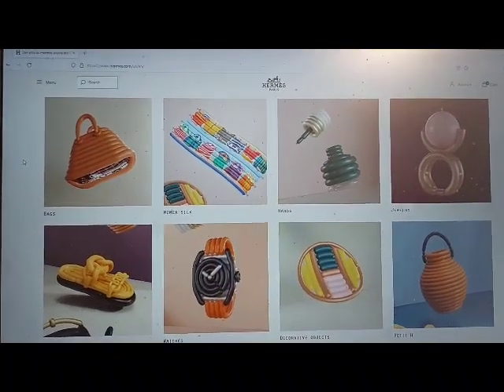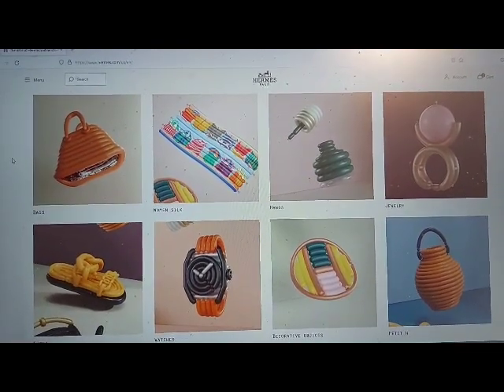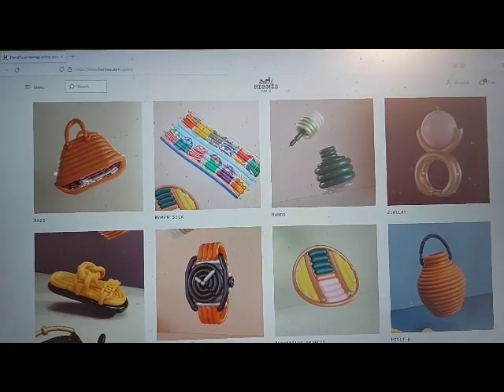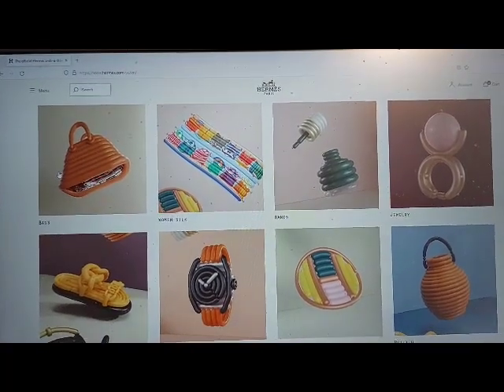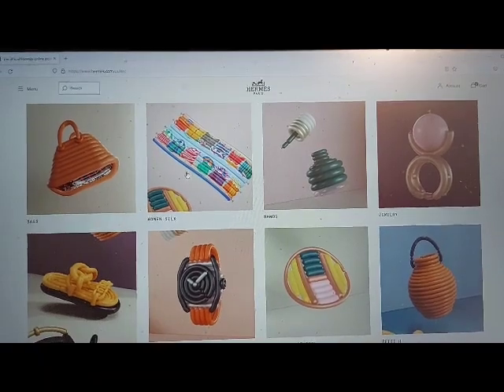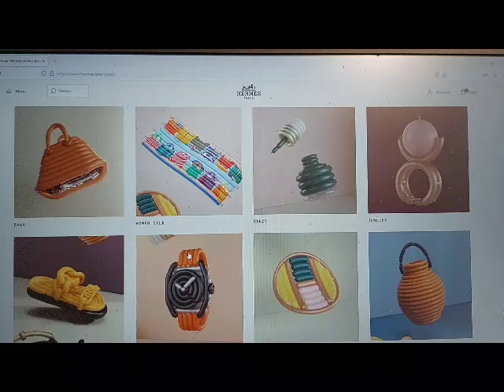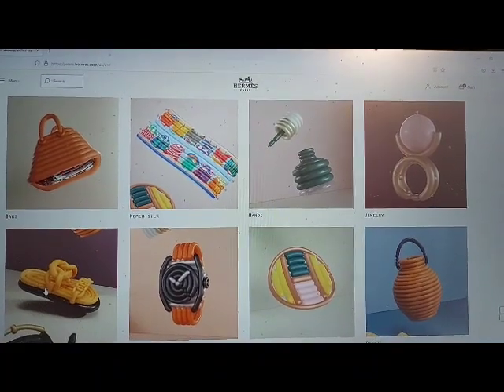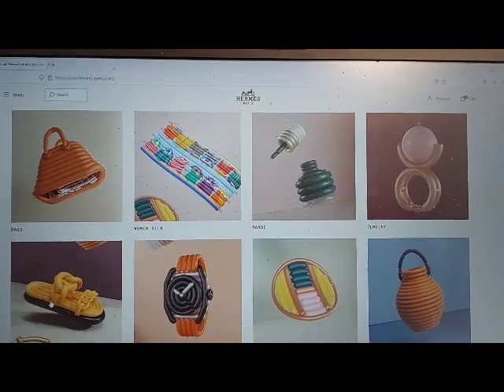Hermes website test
link -image no alt -inaccessible